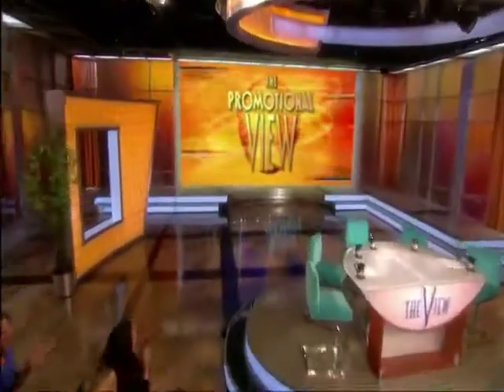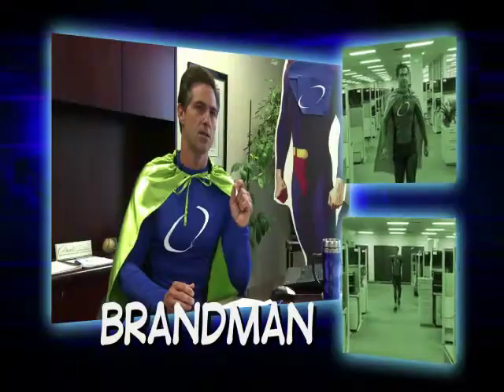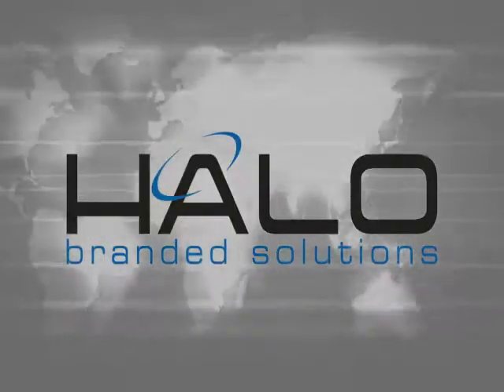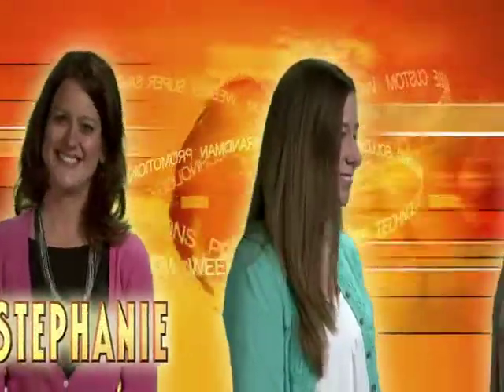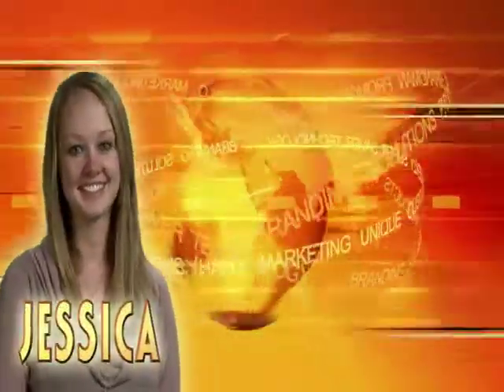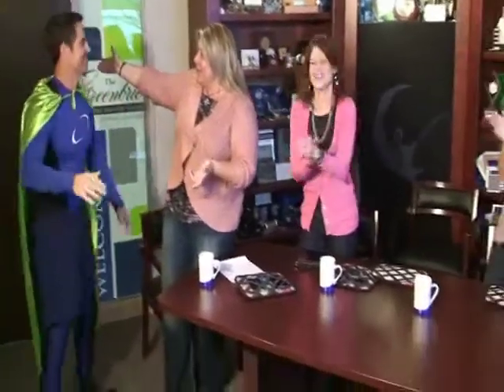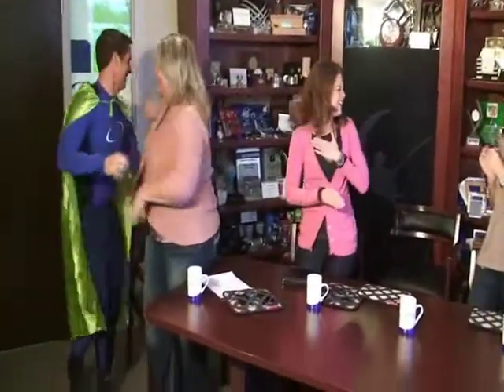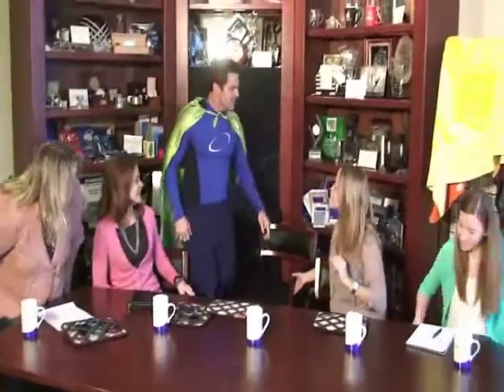The Promotional View: Episode 1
Episode1: Special Guest Brandman talks about HALO Branded Solutions' Weekly Super Saver product--THE TECH TRAPPER!